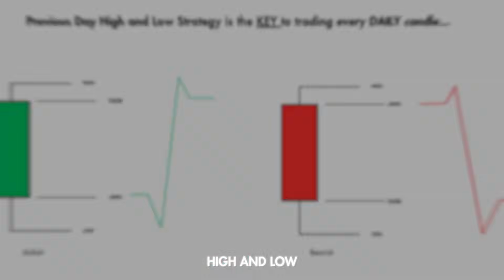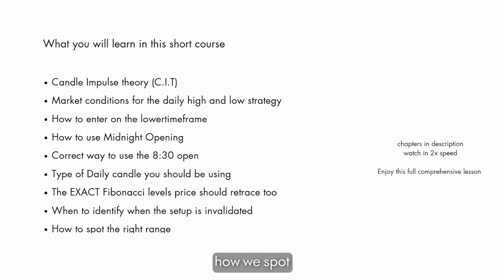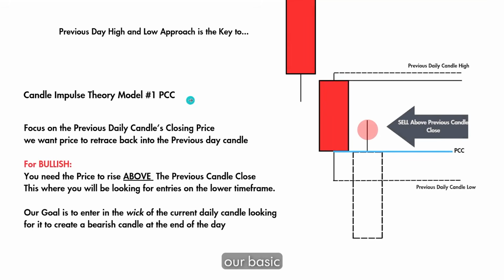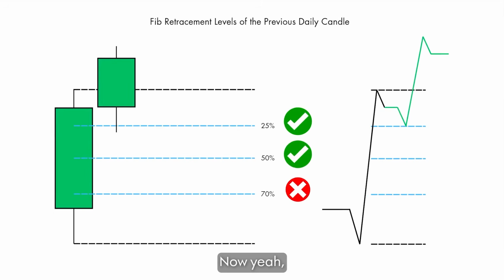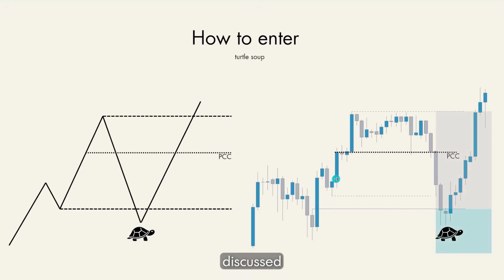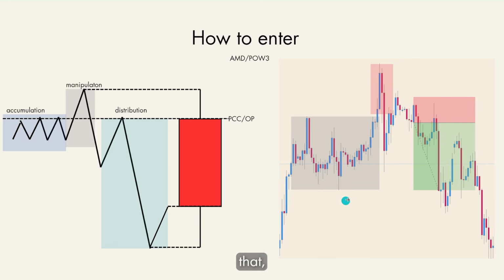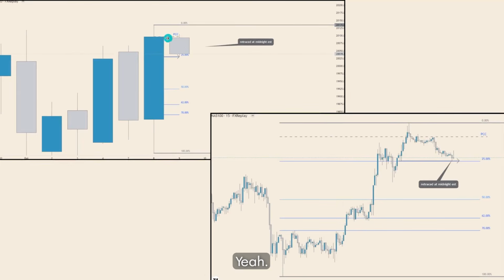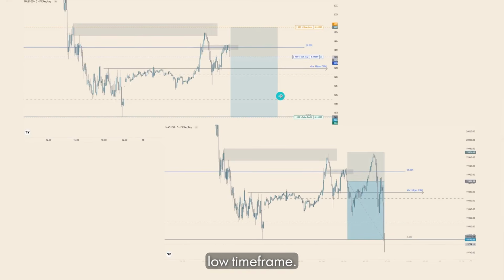Master The Daily Timeframe With The Previous Day Highs and Lows Strategy (with Backtest Results)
🔥 FREE access to the One Candle A Day Course and the A+ CRT Trading Checklist

Learn How to Trade the ict market makers previous day high and low strategy, this is the simplest way to find the corrrect daily bias and market direction, I have simplified the entire strategy and I will show you everything you need in this full comprehensive free course, as well as all the slides and notes from the vid, the FULL GUIDE. Enjoy!

► Here is what I will cover in this video:
00:00 - Intro - Refine your daily bias
00:11 - Understanding the daily candle
00:55 - Results of this strategy
02:30 - Trading trending markets
04:19 - How Your Daily Candle Should Progress
05:10 - The Type of daily candles you should trade
05:50 - Key Fibonacci Levels
07:15 -  Quick tip...
08:05 - How to enter using the market makers previous daily high and low
10:16 - ICT previous daily high and low strategy trading plan
10:58 -  Live chart examples
14:22 -  Results from Backtest of strategy